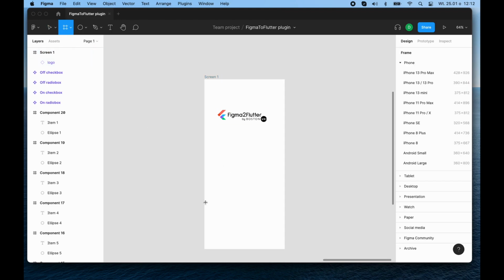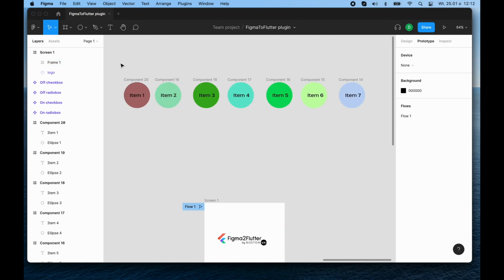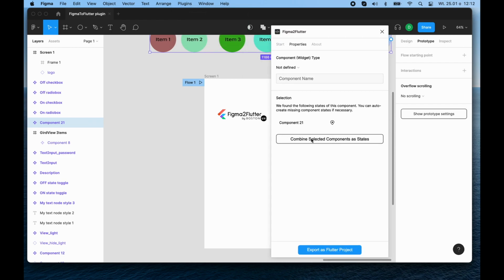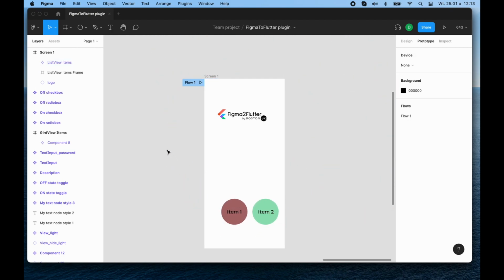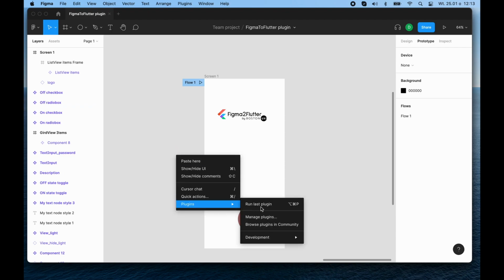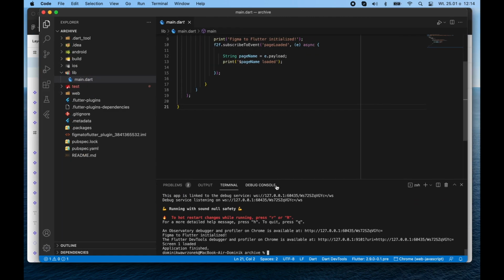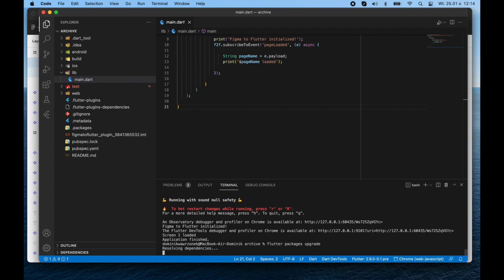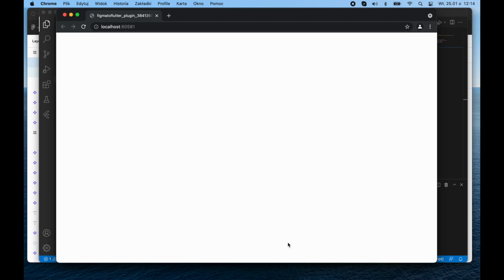Figma2Flutter Tutorial — Part 5: Horizontal Listviews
Thanks to its open source nature, robust ecosystem and helpful features, Flutter has exploded in popularity with automakers, medical device manufacturers and others seeking streamlined embedded development and best-in-class user experiences. Boston UX has created a handy Figma to Flutter plugin, called Figma2Flutter, for anyone looking to accelerate development of a cross-platform application. This convenient UX-to-code tool allows you to design your UX/UI in market-leading interface design tool Figma and then quickly generate Flutter code with minimal effort.

In our Figma to Flutter tutorial, a series of short videos, we show you step-by-step how to use this invaluable tool. In Part 5 of our series, you’ll learn how to present information in a horizontal list.